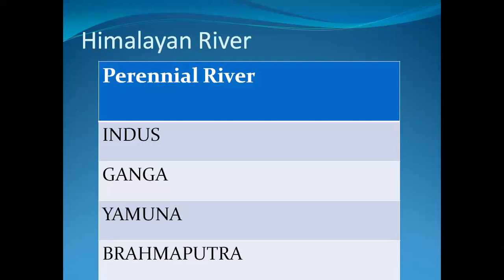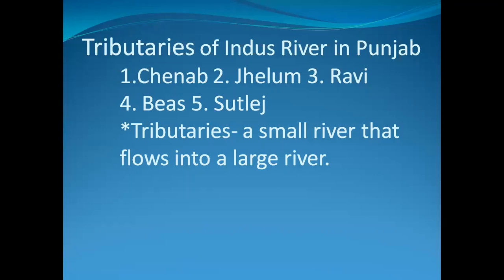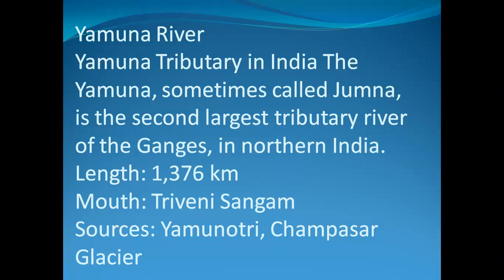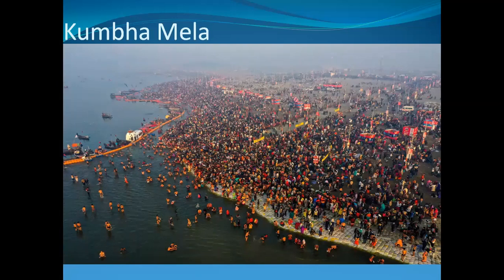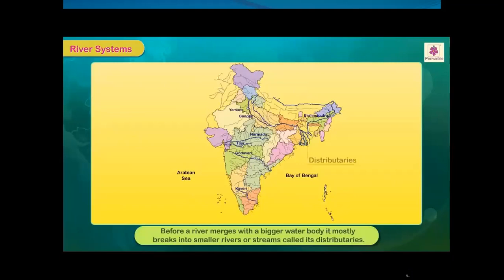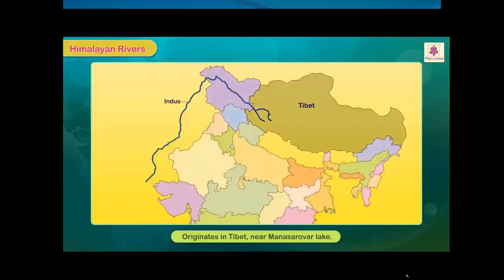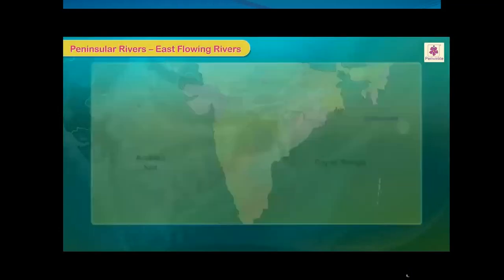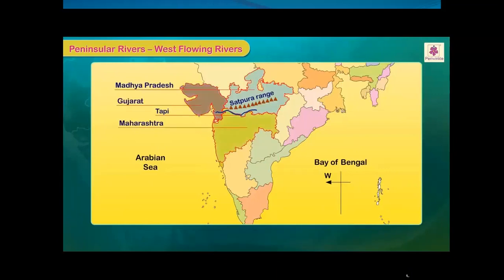SST: RIVERS (PART 3)